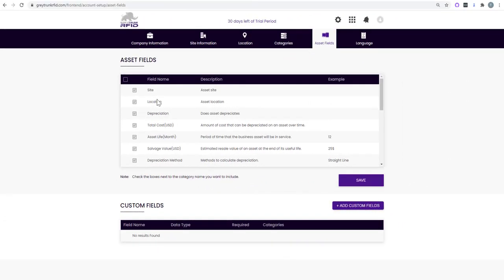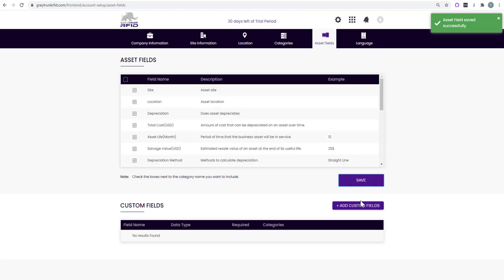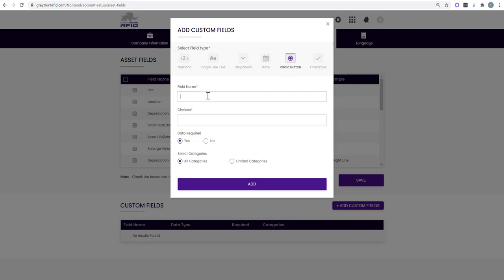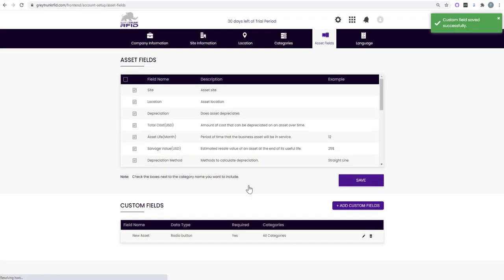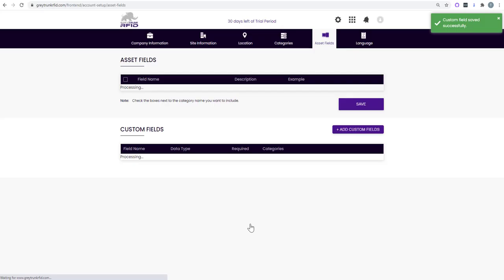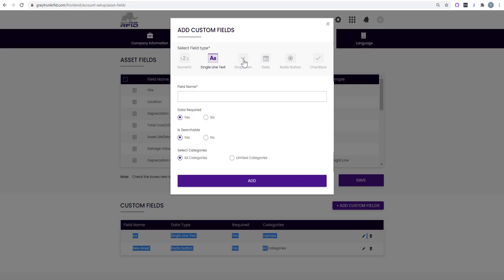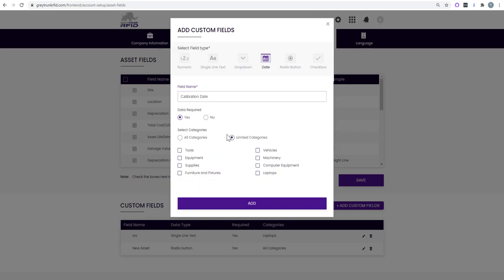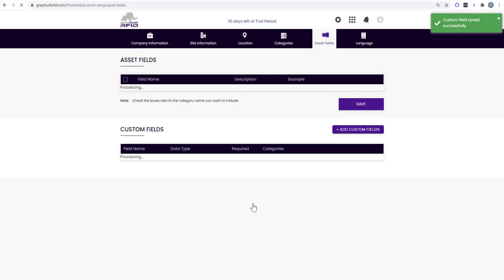Grey Trunk RFID Help Center | Asset Fields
Hey Asset Trackers!  Take a look at our video showing everything that Grey Trunk is capable of your providing your business.  From check in/check to maintenance scheduling to custom reporting, our asset tracking system can help you get away from those excel spreadsheets to accurately and efficiently track all of those assets roaming throughout your organization.  This video captures all of the benefits!

The best part is. Grey Trunk utilizes both RFID and barcode technologies which can be captured all through your mobile device. You will immediate begin seeing an ROI by reducing lost assets, keeping equipment running longer, eliminating duplicate purchase, and saving many hours and days on those physical asset inventories.

Or check out our article "5 Tips for Choosing the Perfect Asset Tracking Software"